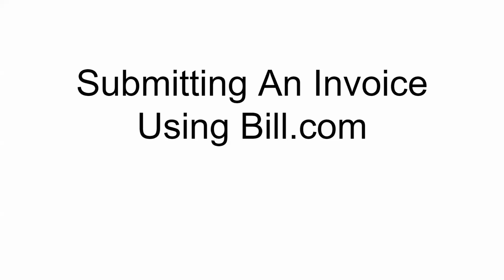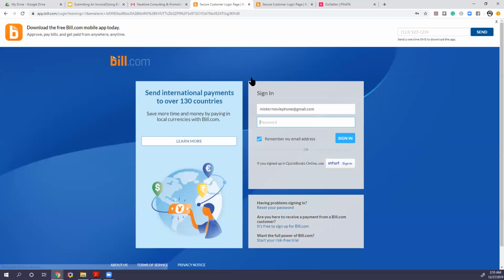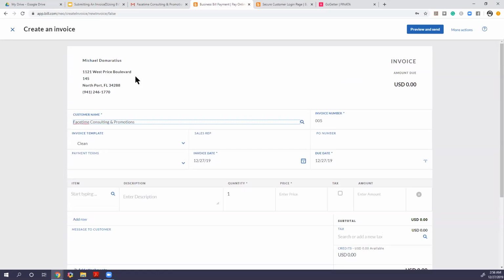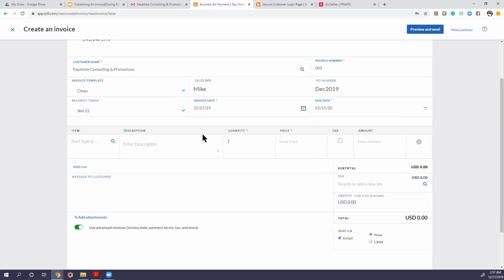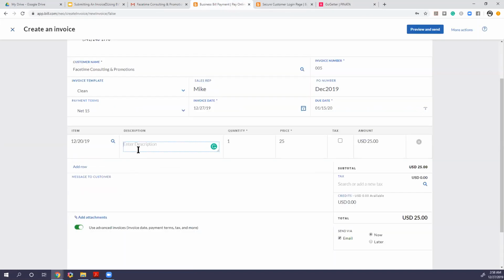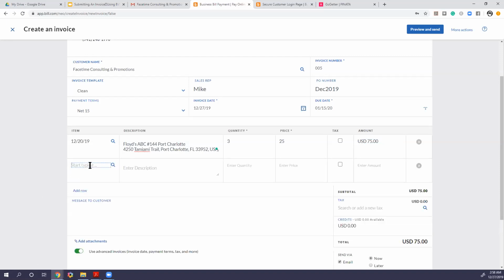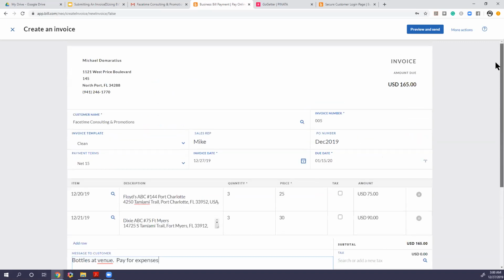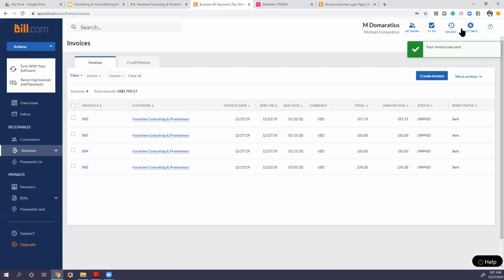UGC How-To Demo for Bill.com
UGC / Training Videos